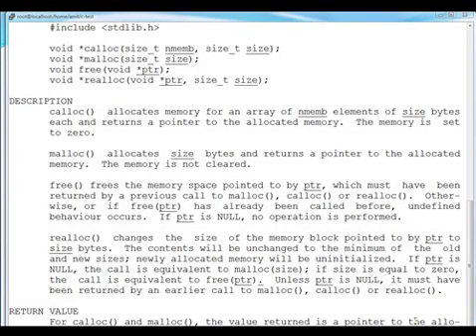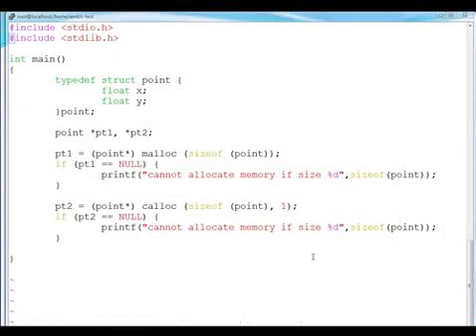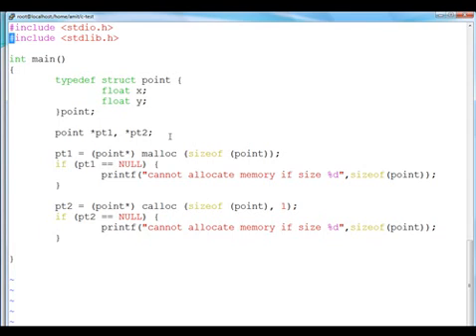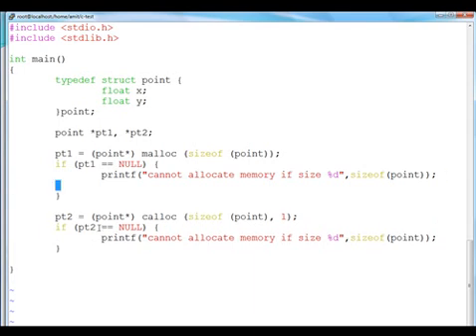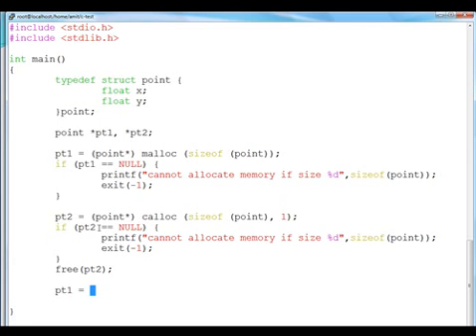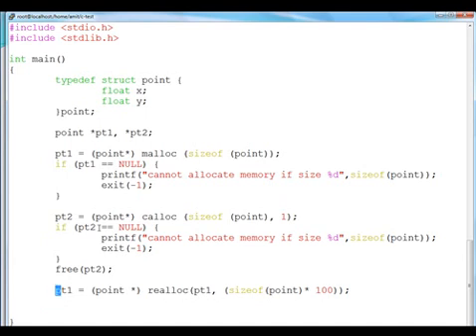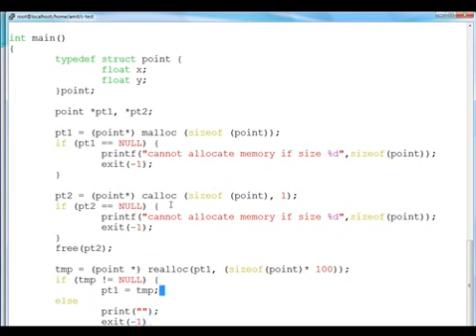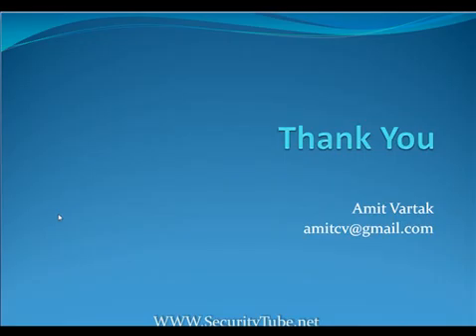Memory Allocation With Malloc, Calloc And Realloc Part Ii (C Programming 101)